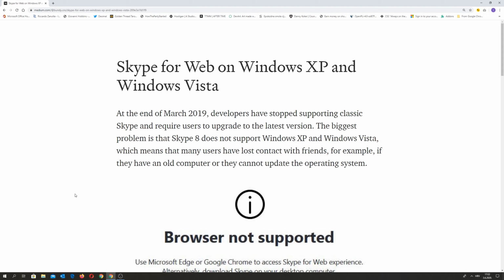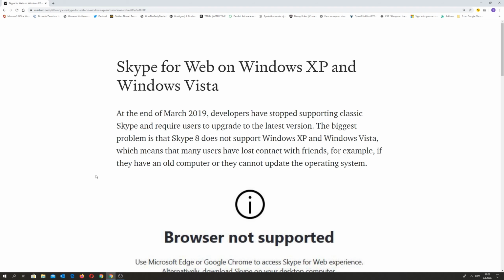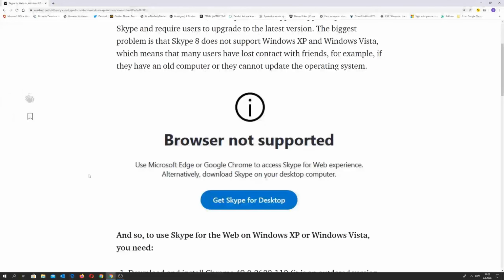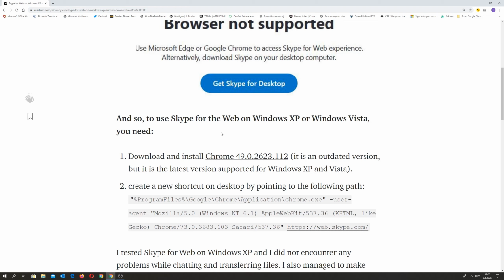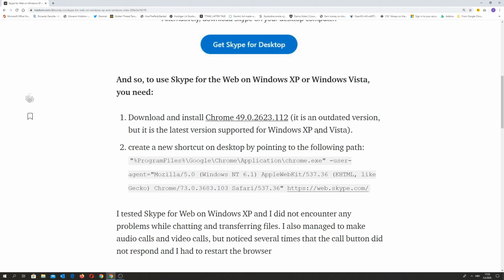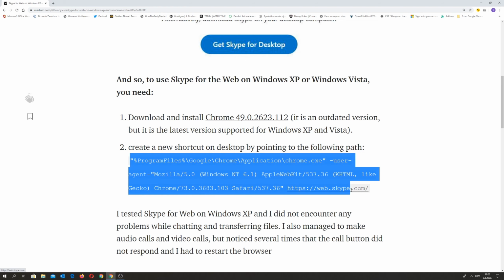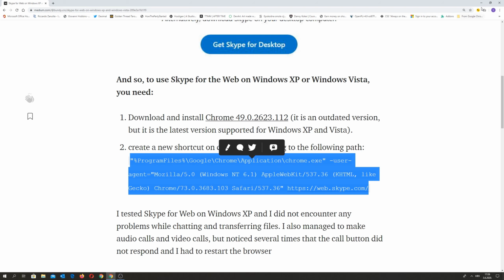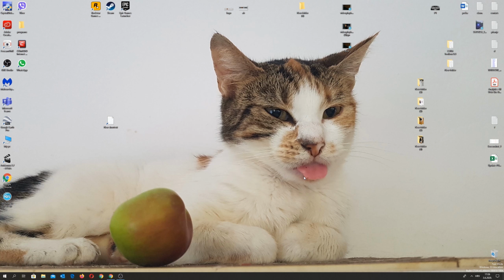How to use Skype Online on Windows XP and Windows Vista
See how to open Skype for Web on Windows XP and Windows Vista.
This tutorial is very simple because it has only one step.